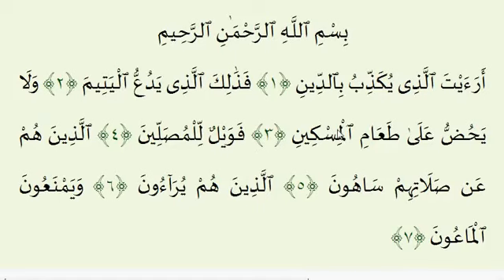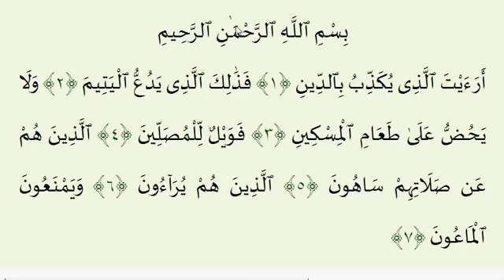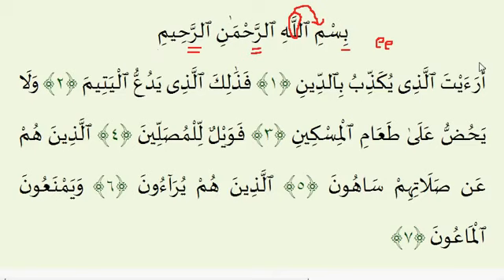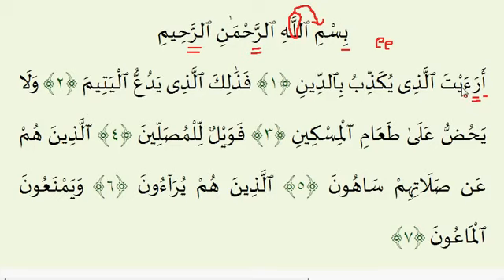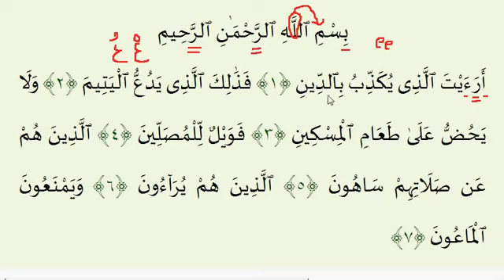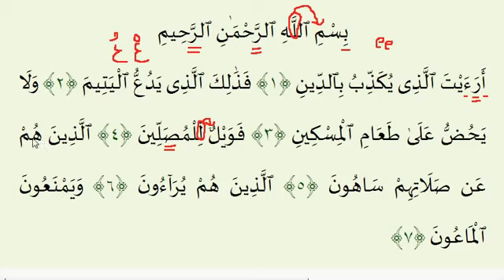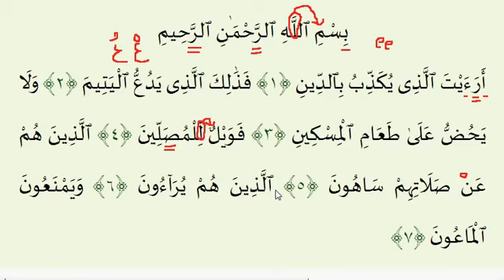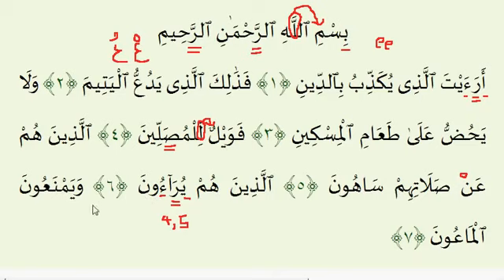Learn Arabic Alphabet Pronunciation Lesson 14 - Surah Al-Ma'un 107